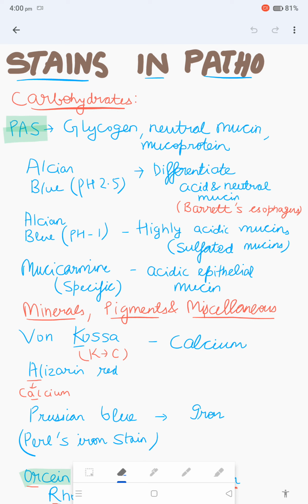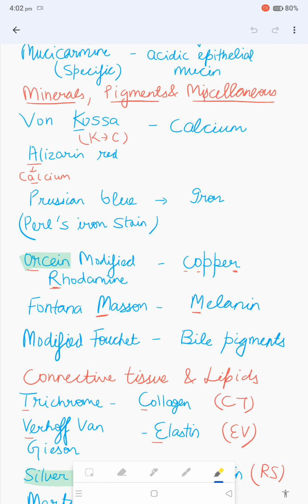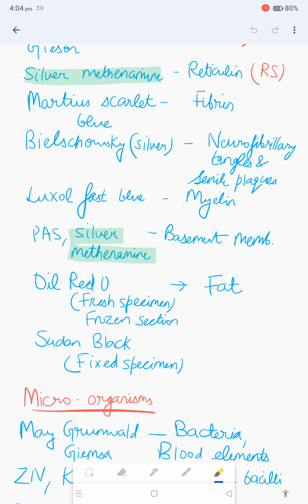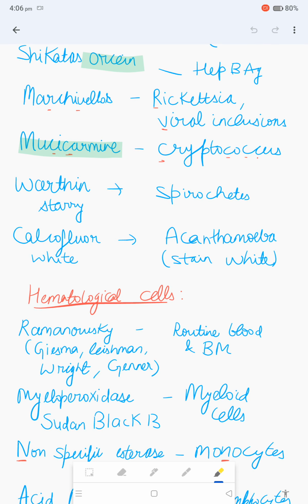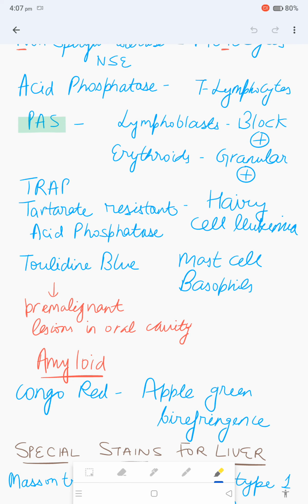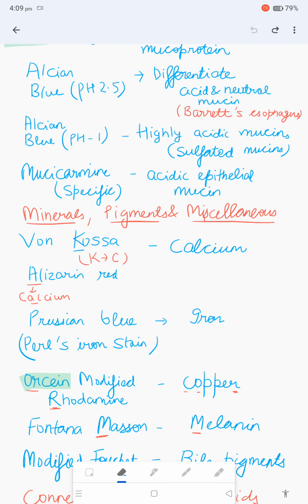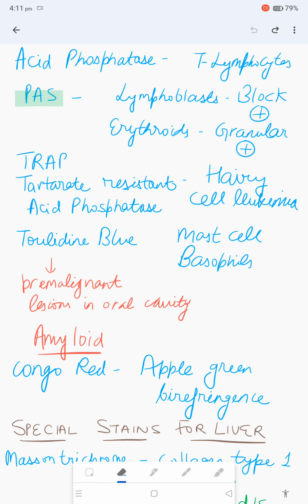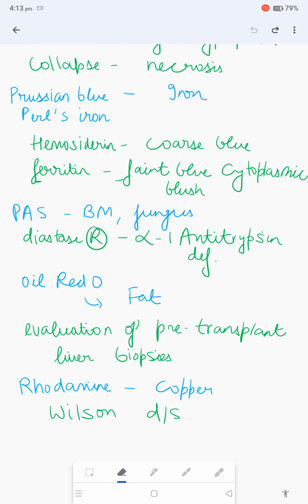Stains used in pathology...